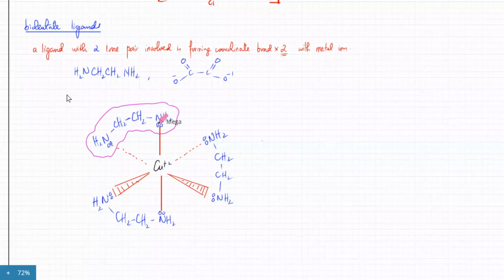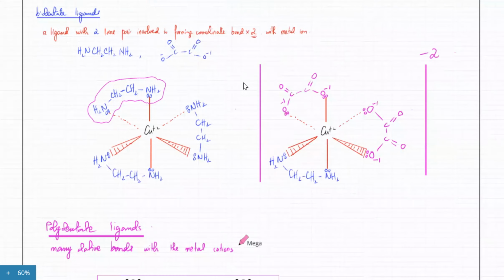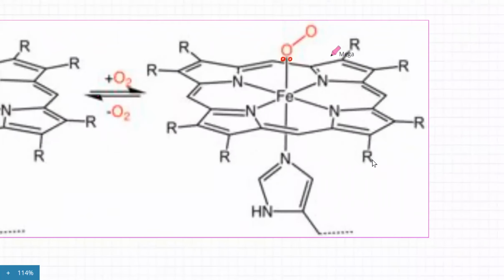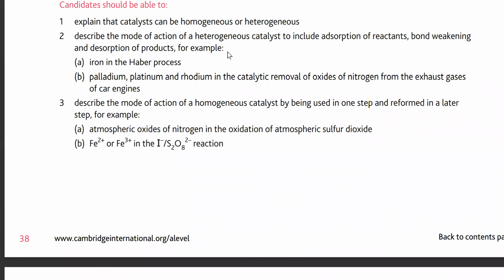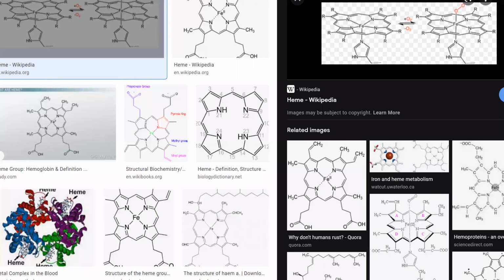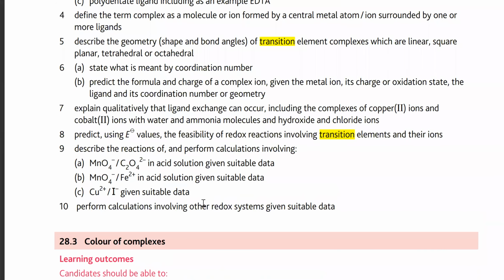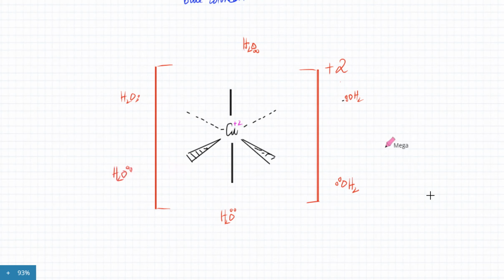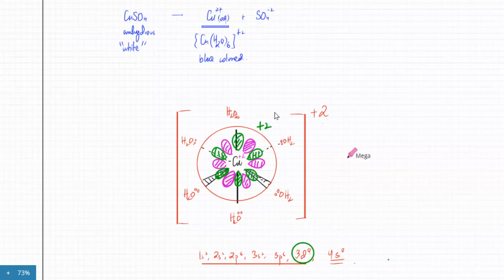23 Nov 2021 - A2 Chemistry - Bidentate Ligand - Polydentate Ligand - Shapes of Complexes - Cisplatin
23 Nov 2021 - A2 Chemistry - Bidentate Ligand - Polydentate Ligand - Shapes of Complexes - Cisplatin